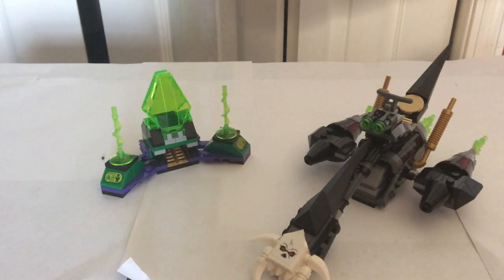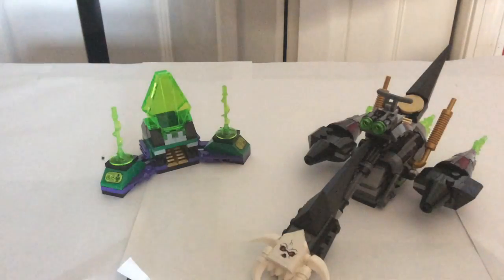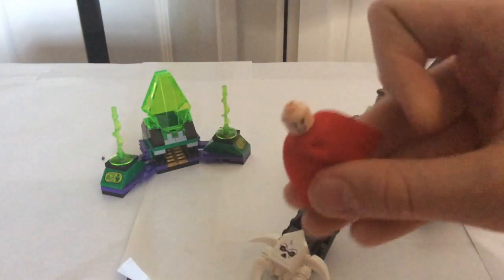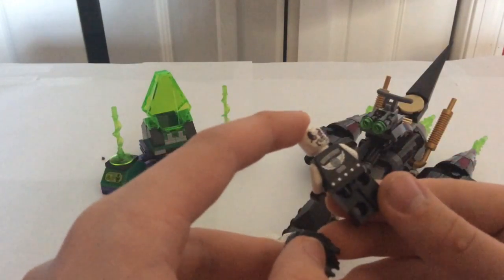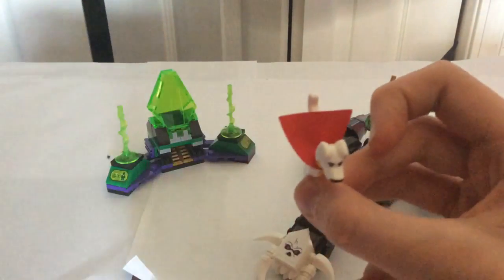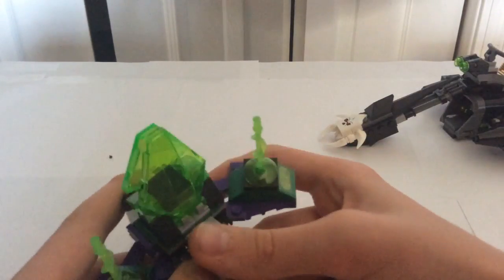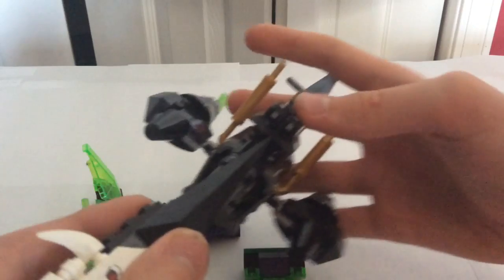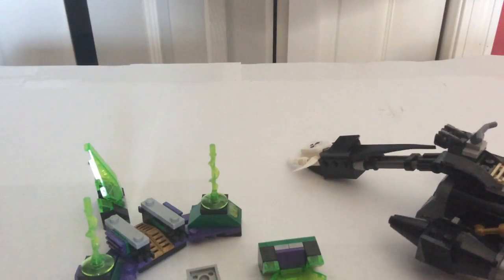LEGO D.C Comics Superheroes Superman & Krypto Team Up set (76096) review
Originally costs: $19.99